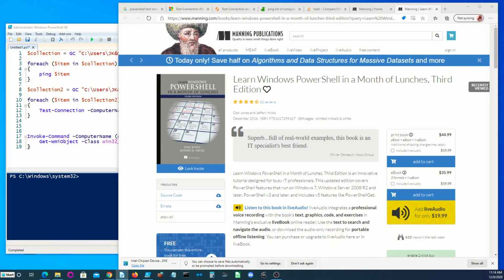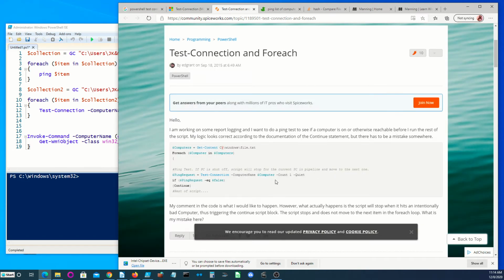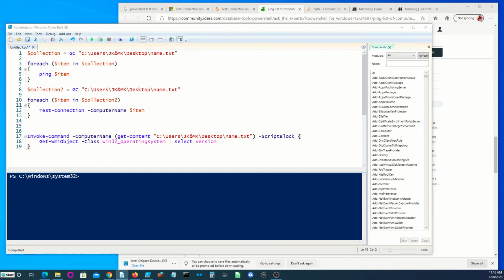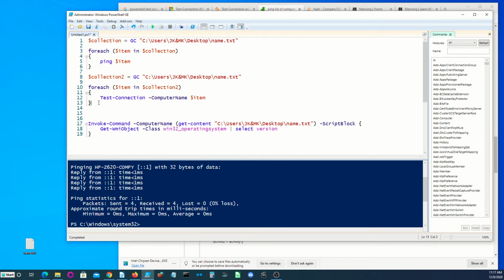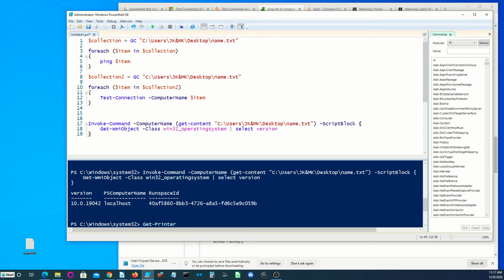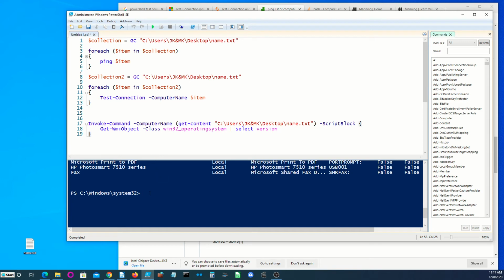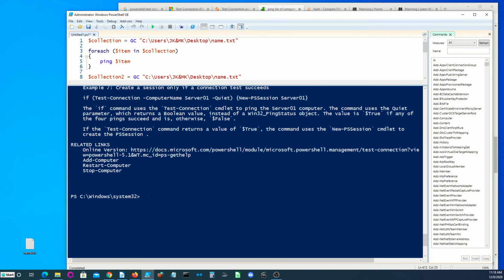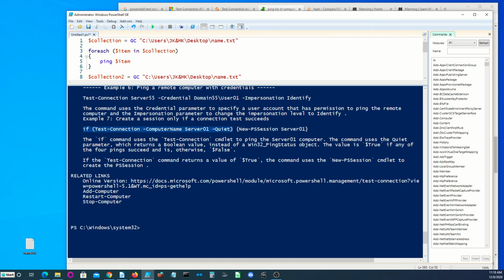Windows PowerShell for beginners: How to Approach, Learn, and Utilize PowerShell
This video describes an approach to learning PowerShell from a new user's perspective, or from any systems administrator who wants to become more efficient with their tasks.